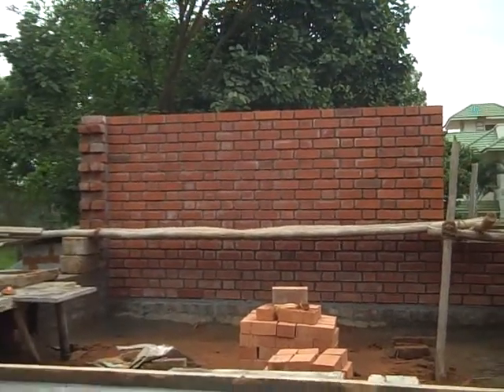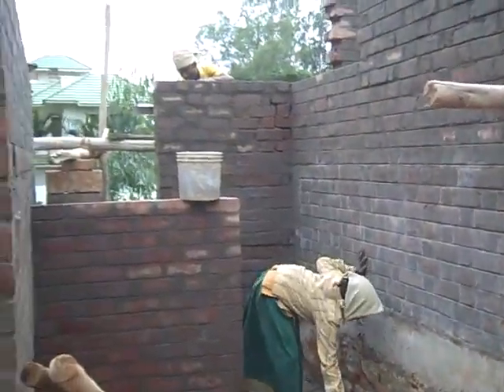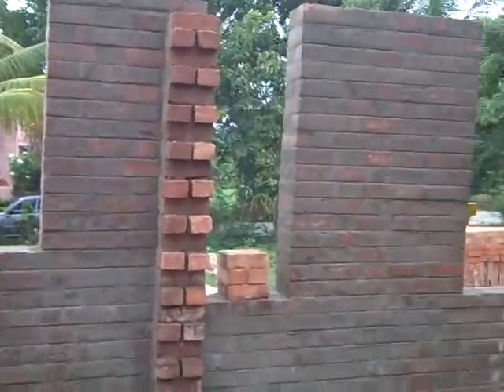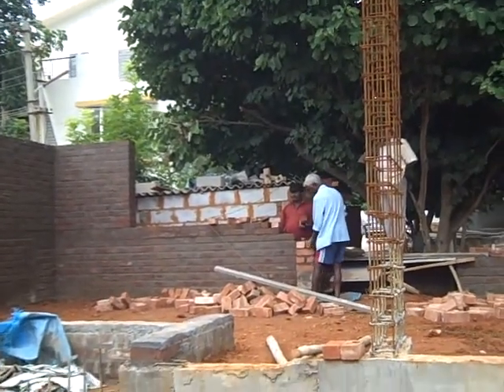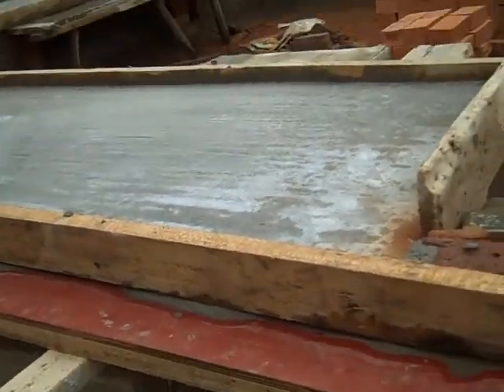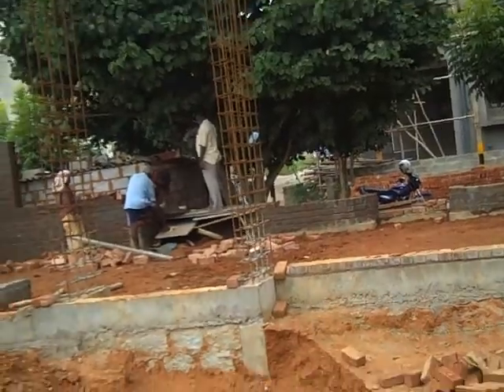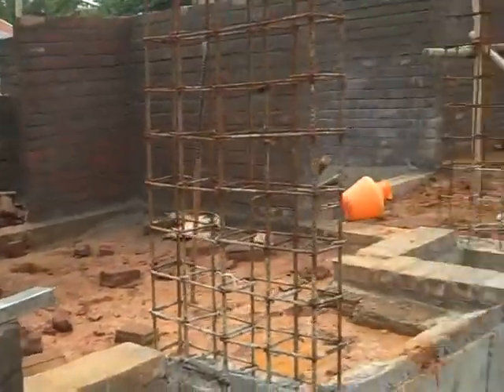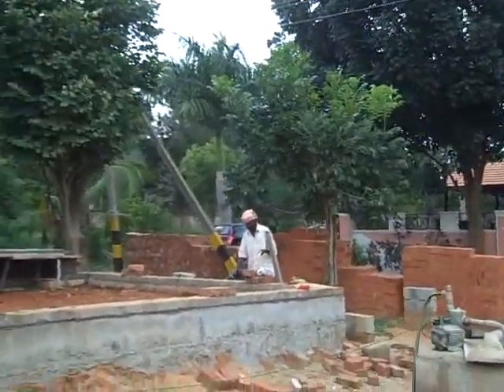Walls Come up